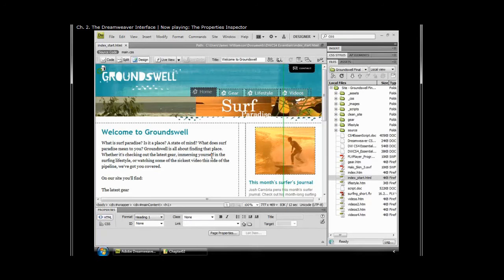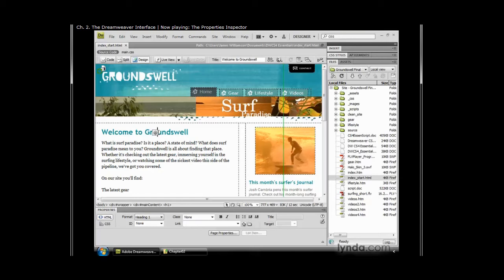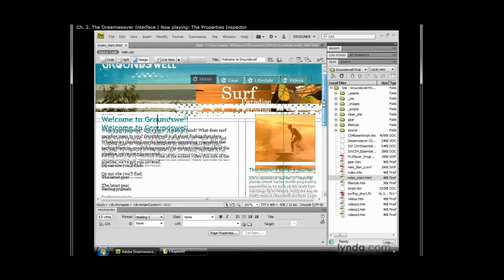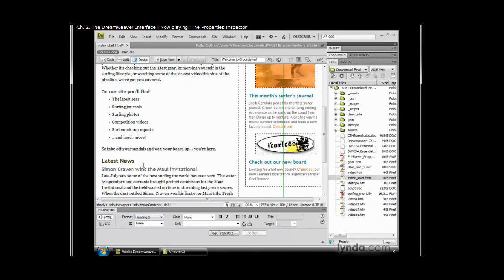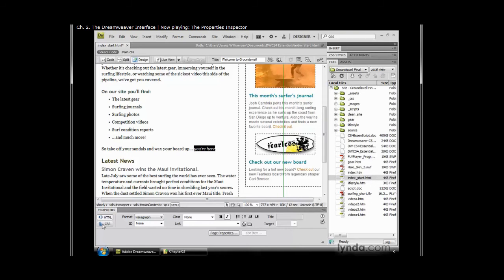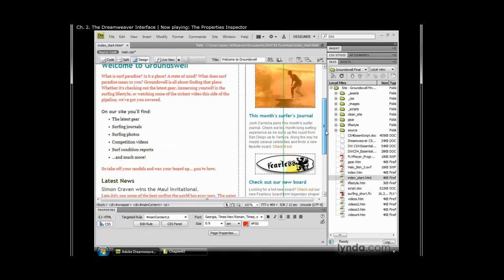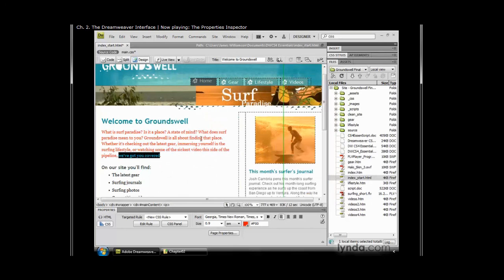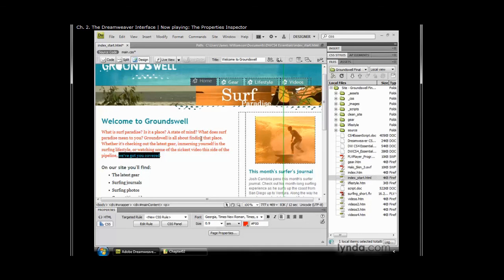Dreamweaver CS4- the Properties Inspector [7/20]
A detailed series of 20 tutorials aimed at Beginners AND people who want to learn how web design.

The videos are about using Adobe Dreamweaver CS4 for coding HTML, PHP, CSS, Javascript and things of that nature.